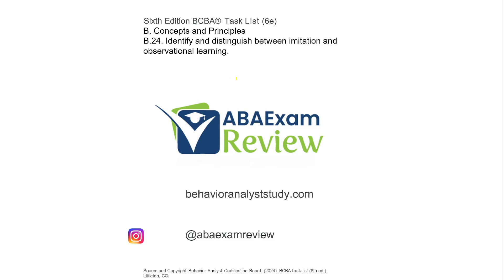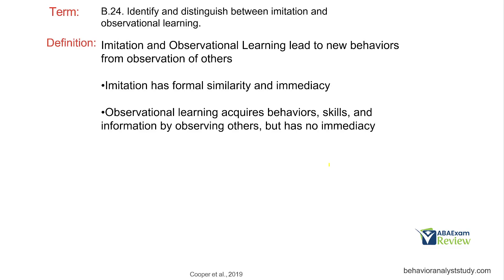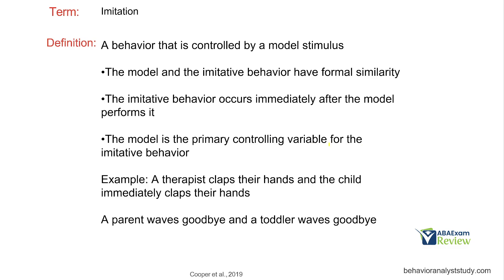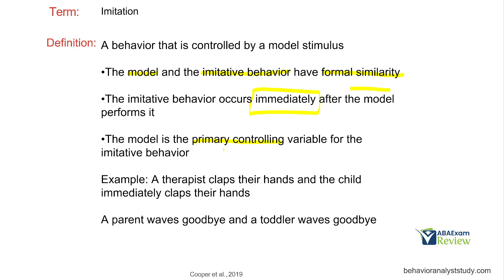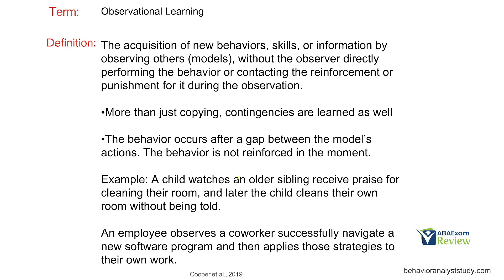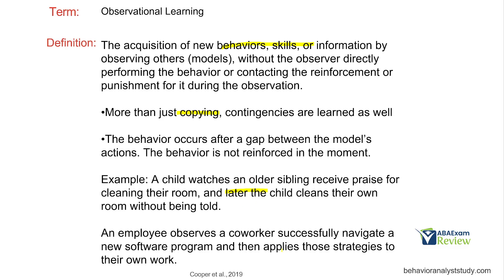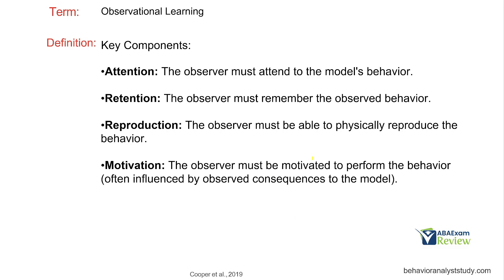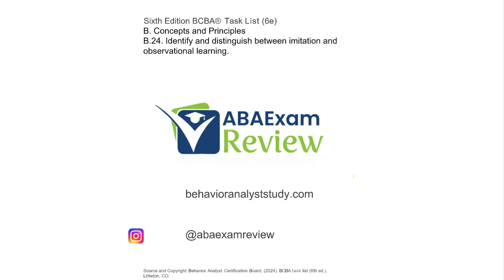Imitation and Observational Learning | 6th ed BCBA® Task List Guide B24 | ABA Exam Review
B.24: Imitation vs. Observational Learning! Are you a student, practitioner, or parent seeking to understand how behaviors are acquired? This in-depth guide clearly identifies and distinguishes between imitation and observational learning, two fundamental concepts in Applied Behavior Analysis (ABA). We'll explore the subtle yet crucial differences, providing clear examples and practical applications for teaching new skills and interpreting behavior in real-world scenarios. Master this essential BACB task list item (B.24) to enhance your understanding of social learning.

In this video, you will gain:

A precise definition of imitation and its direct replication nature.

An understanding of observational learning as a broader process of acquiring knowledge by watching.

Key distinctions to help you identify each in practice.

Real-life examples demonstrating how both processes contribute to skill development.

Strategies for utilizing these principles in educational and therapeutic settings.

Don't miss out on mastering these vital behavioral concepts!